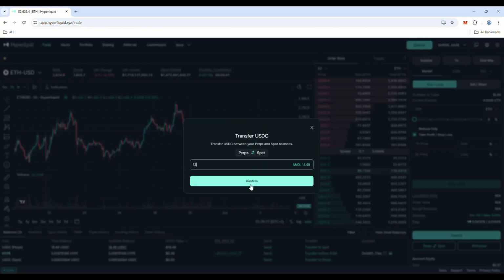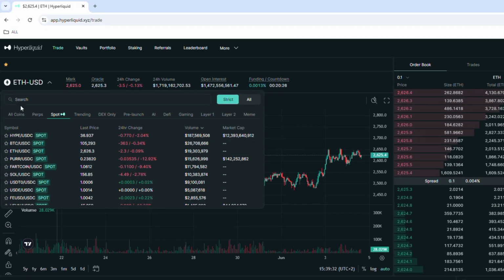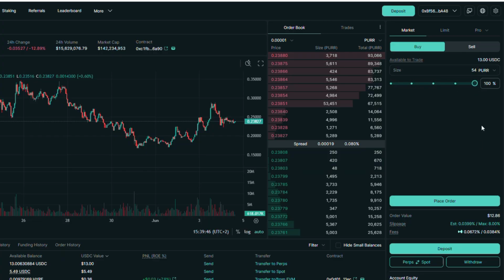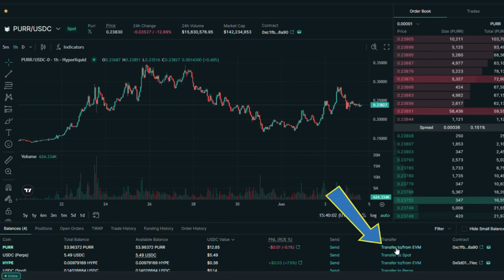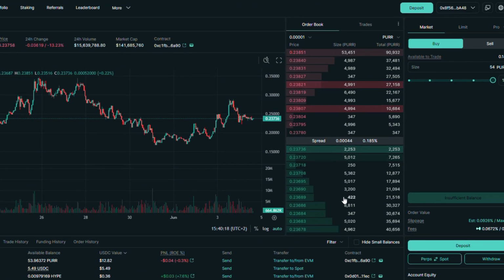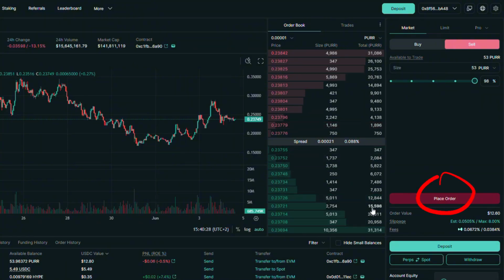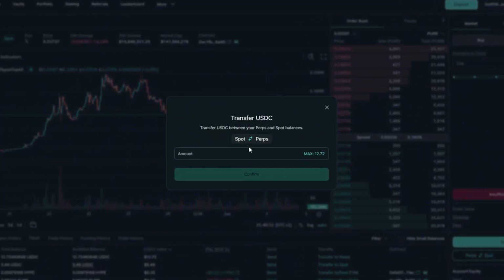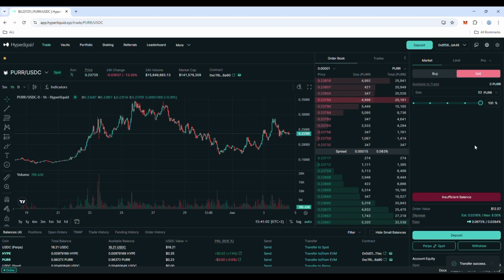How to Buy or Sell PURR Token on Hyperliquid - Full Step by Step Tutorial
In this video, I will show you How to Buy or Sell PURR Token on the Hyperliquid platform. This is a full Step by Step Tutorial!

Timestamps:
0:00 Intro
0:07 How to buy PURR tokens
1:10 How to sell PURR tokens
1:48 Video end

The first token to be introduced on the Hyperliquid's L1 blockchain is PURR, a deflationary cryptocurrency.  Its trading fees are depleted over time, and it has no utility or token sale.  PURR is intended to be a market-driven asset that serves only as a deflationary tool.